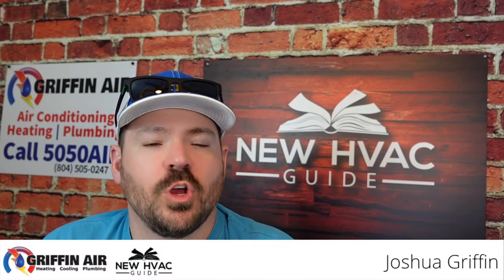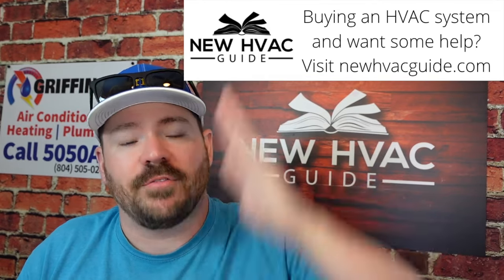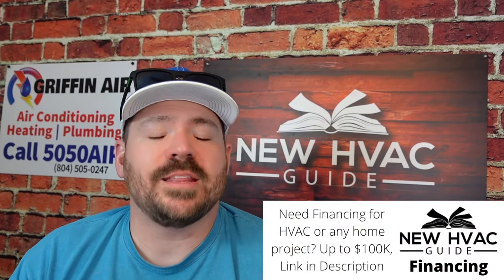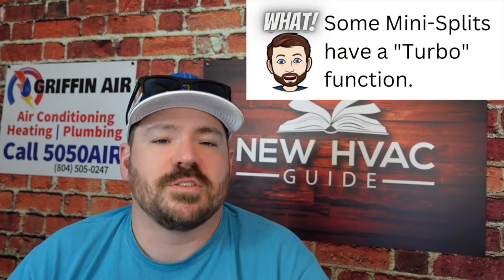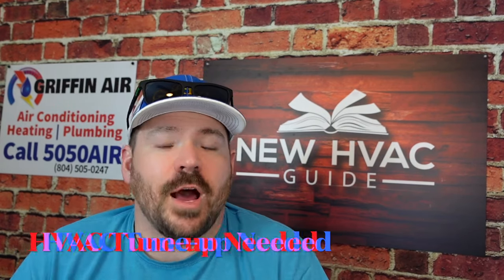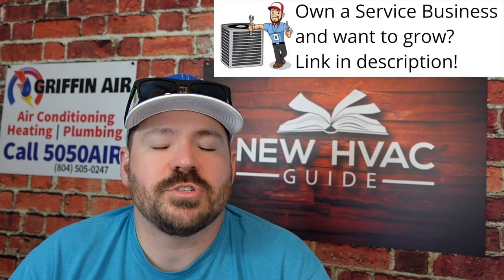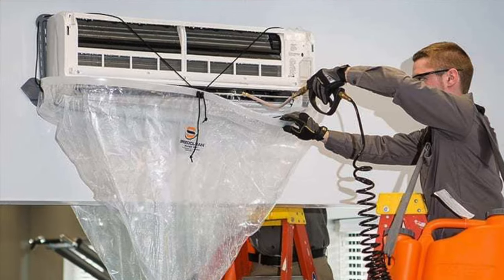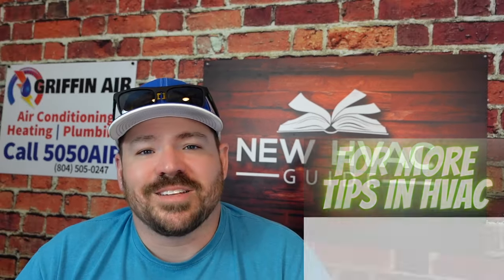Mini-Split Running CONSTANTLY! 6 Reasons Why!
HVAC ductless mini-splits can sometimes run longer than expected. In fact, some never turn off at all. In this video, we go through six reasons why a ductless mini-split may be running longer than you expect it to. So whether your indoor ductless mini-split or outdoor side discharge HVAC unit is constantly running, go through the six reasons to understand your unit better and maybe find out if it is operating properly or needs a repair from an HVAC technician!

Chapters
0:00 Intro: 6 reasons Mini-Split Running Constantly
0:17 Mini-split inverter HVAC system operation
1:10 Remote control settings
2:07 Some ductless systems never turn off
2:38 Cooling hardware components
3:22 HVAC tune-up needed
3:59 HVAC repair needed
4:45 Have more to add?